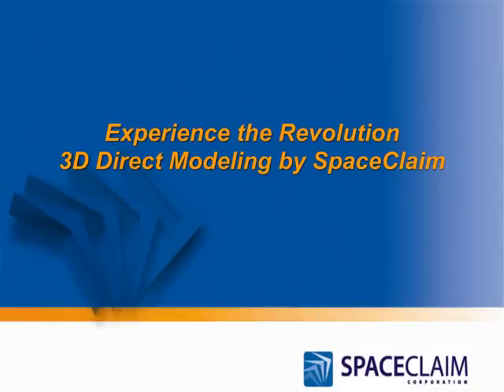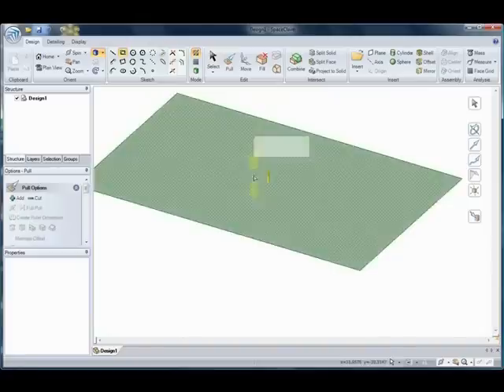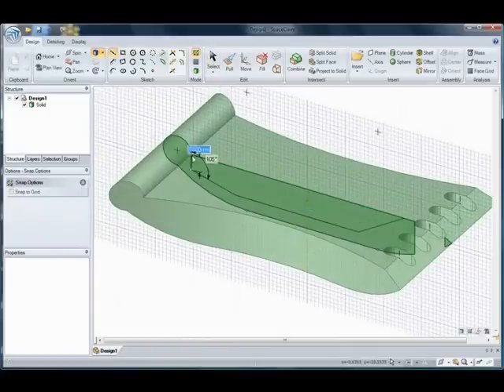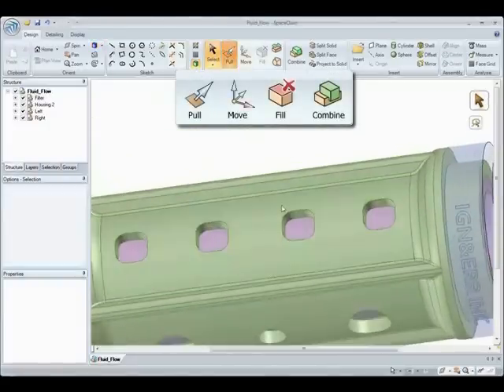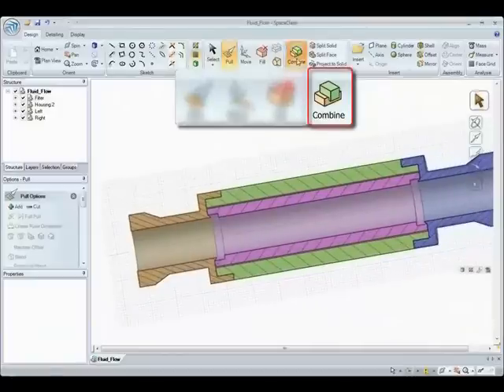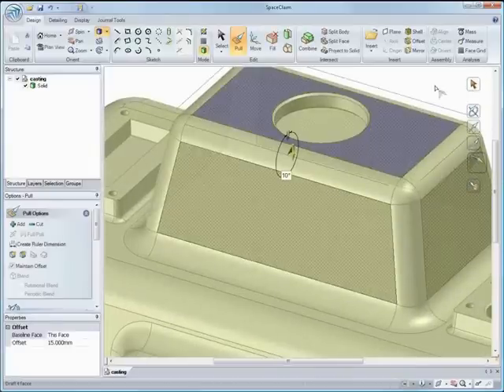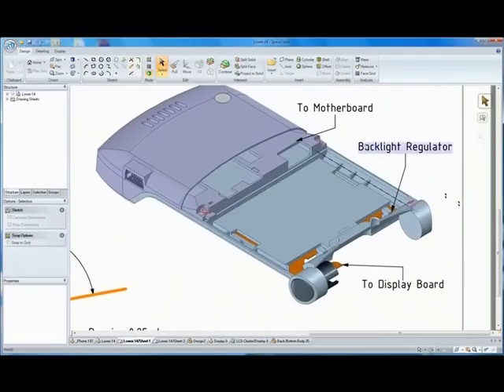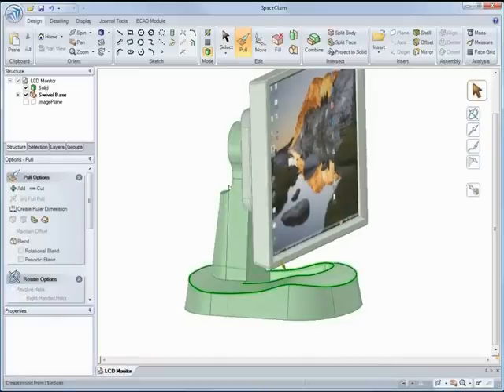SpaceClaim 3D CAD Overview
SpaceClaim is so easy to learn and use that all your engineers (not just your CAD specialists) can now create, edit, and exchange 3D models.